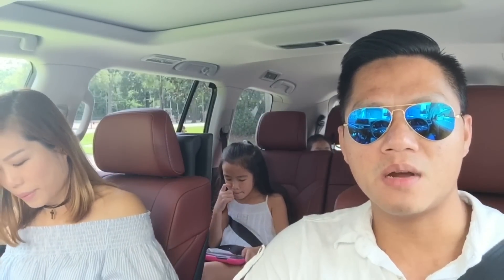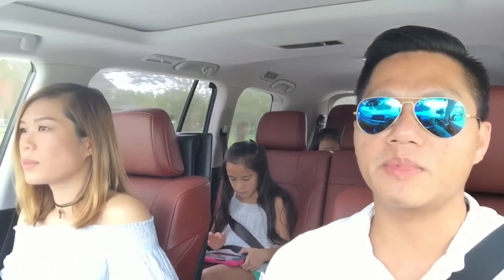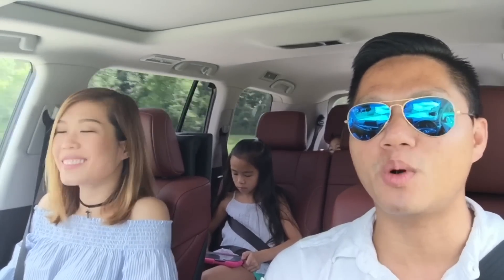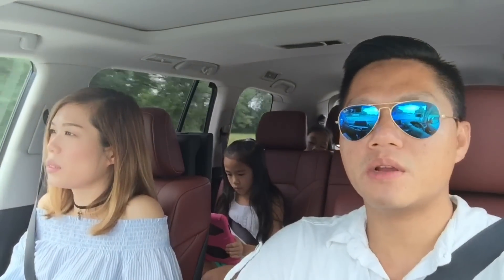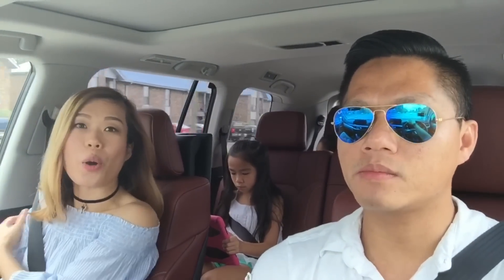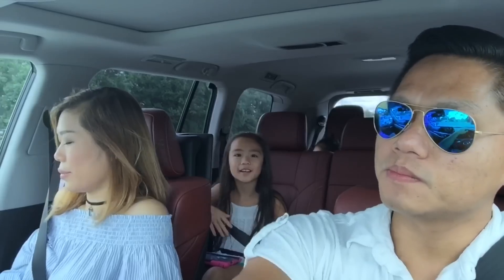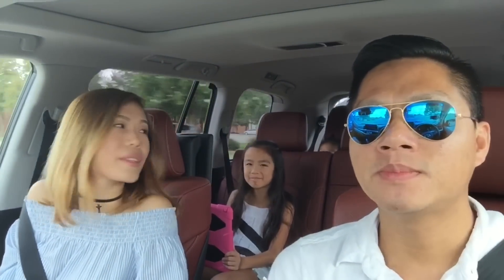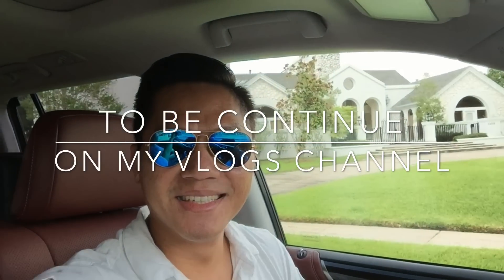VLOGS: BOUGHT A NEW 2016/2017 LEXUS LX 570 SUV: FIRST DRIVE IMPRESSION ETC.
I bought a brand new Lexus LX 570 SUV for my wife to use as a family vehicle. In this video, we going to talk to about the SUV compare to our old family minivan and how it is better. We will tell you our first drive impression for this SUV also.
Hope you guys enjoyed and Dont forget to give me a BIG THUMBS UP =)

Subscribe to my new channel for exclusive behind the scene footage and to see things I like to do on my daily basis. link to my new vlogs channel is listed below =)

THANKS ALL FOR YOUR SUPPORT AND HOPE YOU GUYS ENJOYED =)